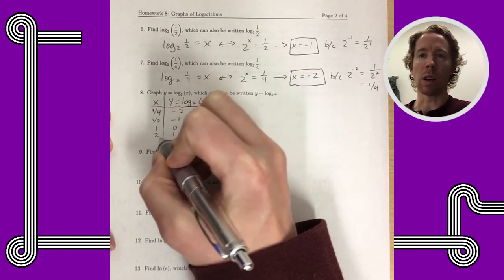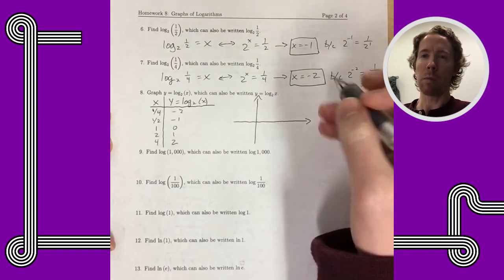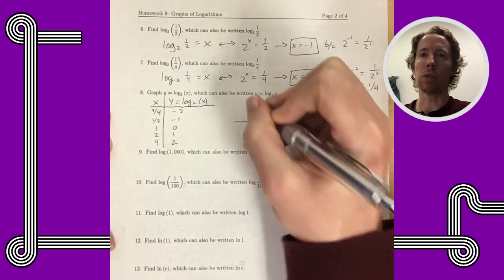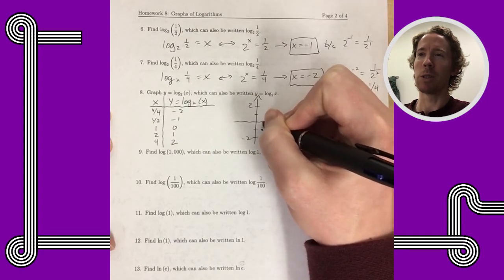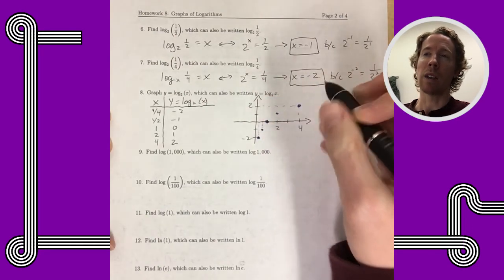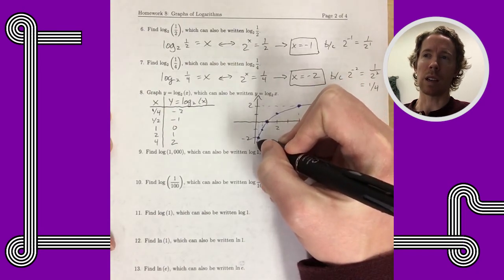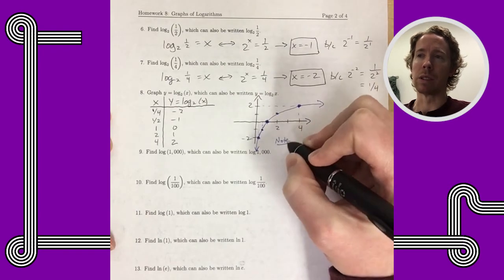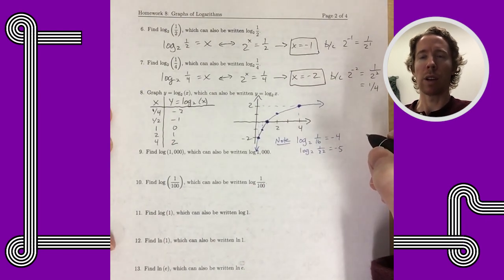Graphing Logarithms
HW8 #8 Graphing a simple logarithm